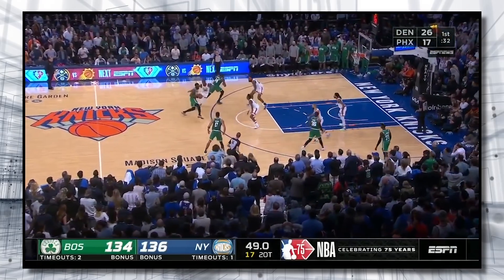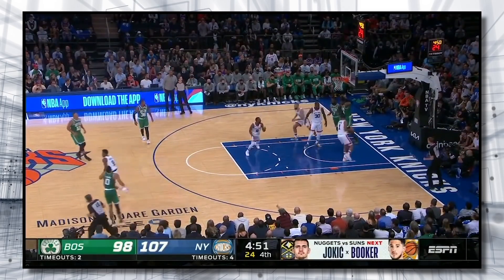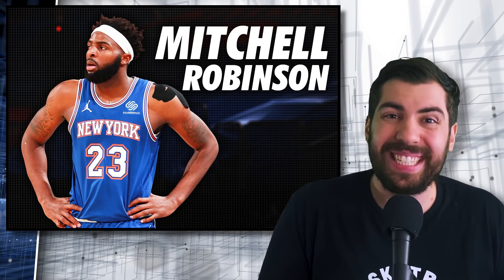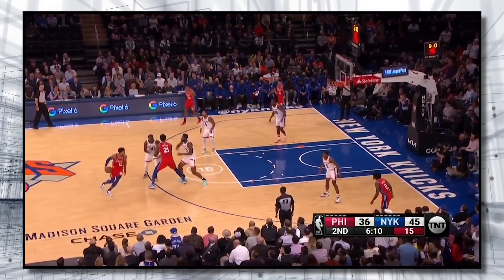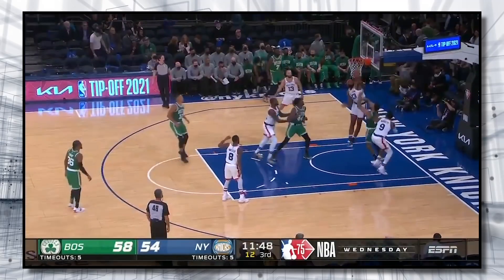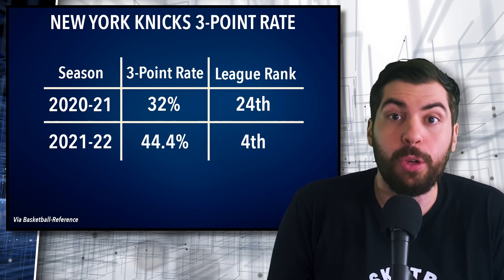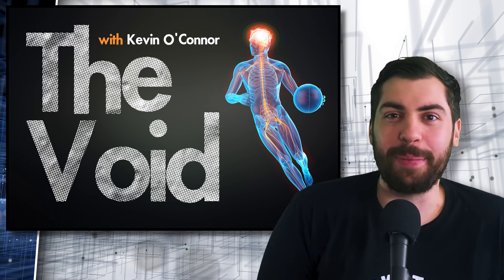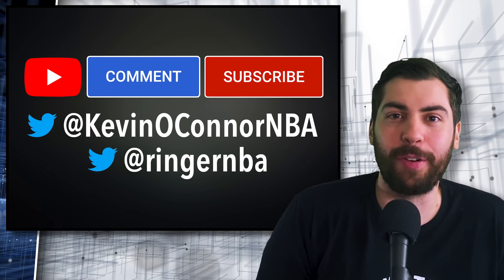Why the Knicks' Hot Start Is Sustainable | The Void | The Ringer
On this episode of ‘The Void,’ The Ringer’s Kevin O’Connor breaks down RJ Barrett’s defensive improvement, Mitchell Robinson’s continued development, and why the New York Knicks’ bright start to the NBA season is a sign of things to come in the future.